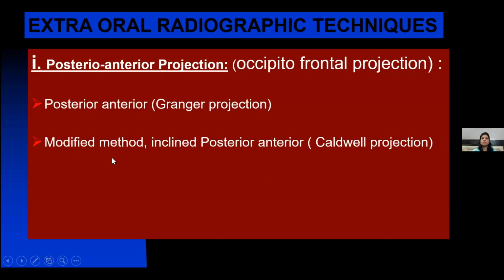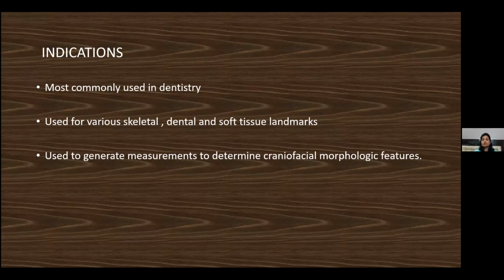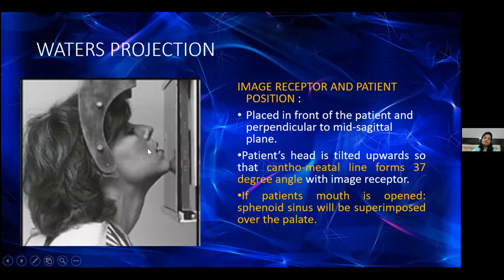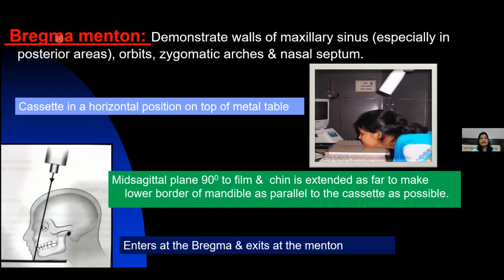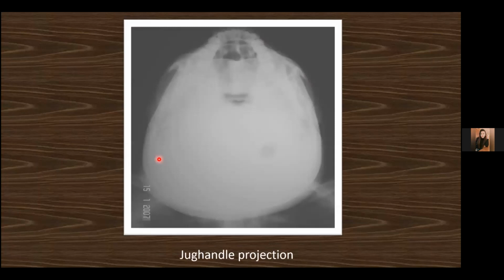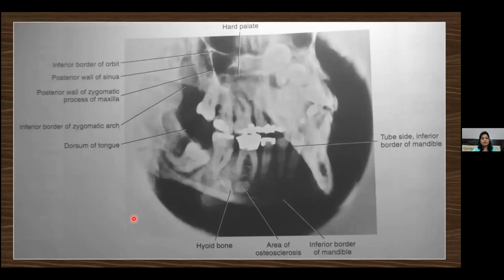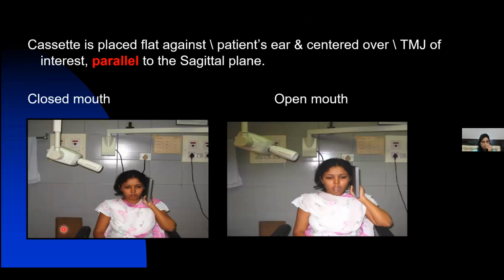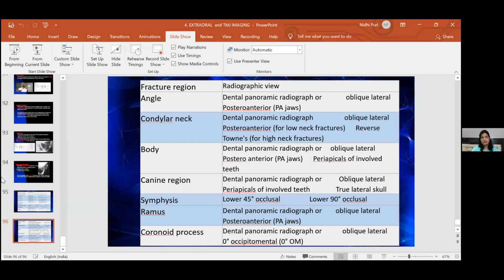Extraoral Radiographic Techniques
Our latest Radiology lecture on Extra-oral radiographic techniques for preparation of INI-CET MDS. This video will guide you regarding the subtopics to focus. Watch the video to know what questions are often asked on this topic.